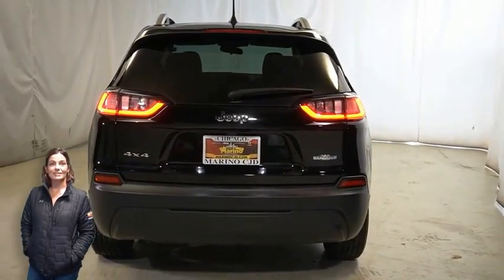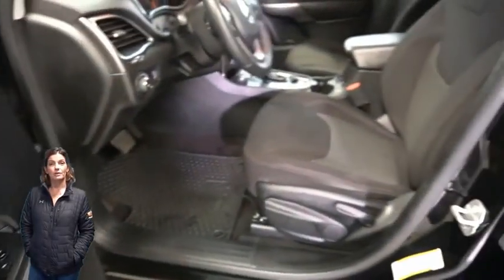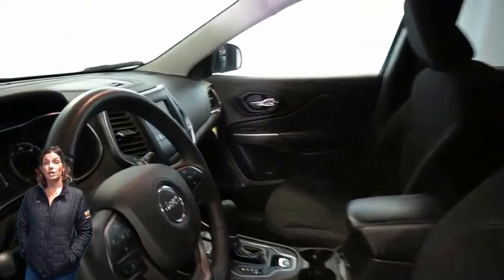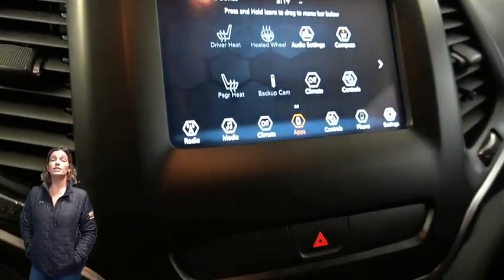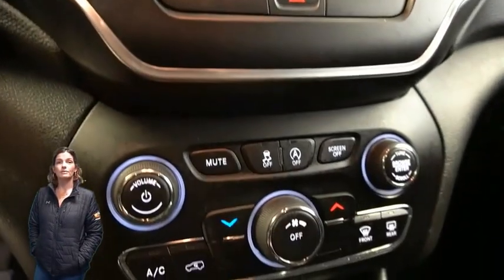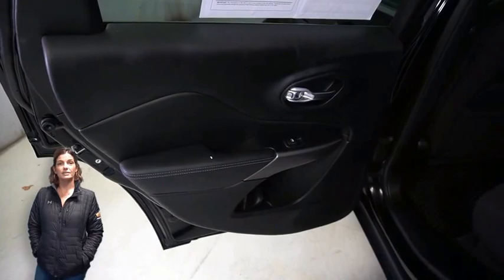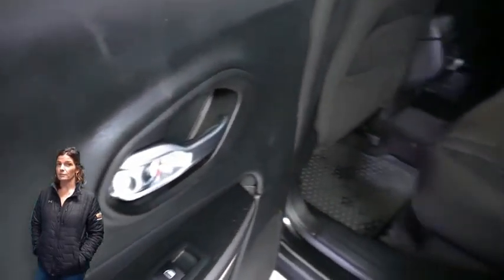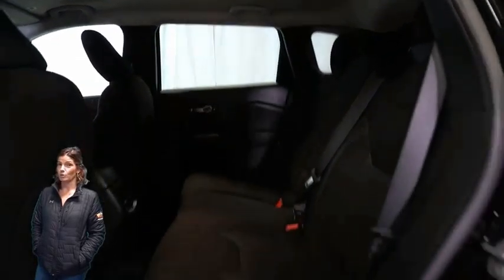2019 Jeep Cherokee 5319A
2019 Jeep Cherokee Latitude

5133 W Irving Park Rd

JEEP CERTIFIED!! 7 YEAR-100,000 MILE WARRANTY!! STILL UNDER FACTORY BUMPER TO BUMPER AND POWERTRAIN WARRANTY!! ONE OWNER!! ACCIDENT FREE CARFAX REPORT!! 7 INCH TOUCH SCREEN DISPLAY!! REAR BACKUP CAMERA!! HEATED FRONT SEATS!! HEATED STEERING WHEEL!! HEATED MIRRORS!! REMOTE START SYSTEM!! STEERING WHEEL MOUNTED AUDIO CONTROLS!! ENGINE BLOCK HEATER!! 17 INCH ALUMINUM WHEELS!! INTEGRATED VOICE COMMAND WITH BLUETOOTH!! SELEC-TERRAIN SYSTEM!! ELECTRONIC STABILITY CONTROL!! JEEP ACTIVE DRIVE I!! LED FOG LAMPS!! BRIGHT SIDE ROOF RAILS!! ELECTRONIC ROLL MITIGATION!! LEATHER-WRAPPED STEERING WHEEL!! SIRIUSXM RADIO!! 6 PREMIUM SPEAKERS!! POWER LOCKS!! POWER WINDOWS!! brbrFCA US Certified Pre-Owned Details:brbr  * Transferable Warrantybr  * 125 Point Inspectionbr  * Limited Warranty: 3 Month/3,000 Mile (whichever comes first) after new car warranty expires or from certified purchase datebr  * Includes First Day Rental, Car Rental Allowance, and Trip Interruption Benefitsbr  * Roadside Assistancebr  * Vehicle Historybr  * Powertrain Limited Warranty: 84 Month/100,000 Mile (whichever comes first) from original in-service datebr  * Warranty Deductible: $100